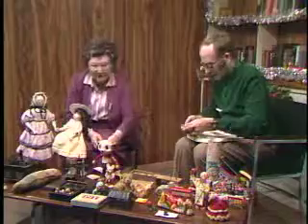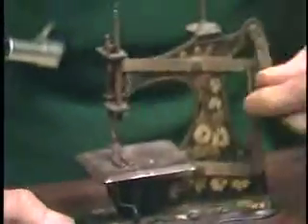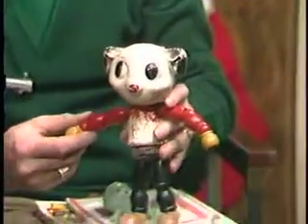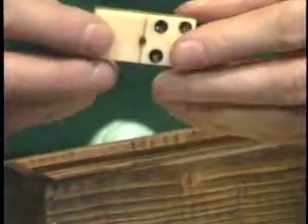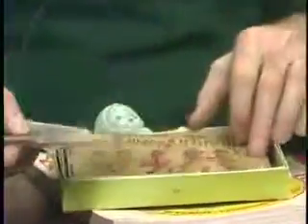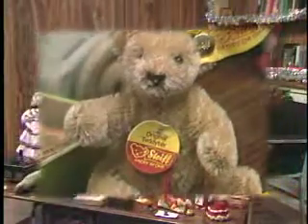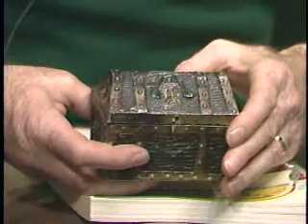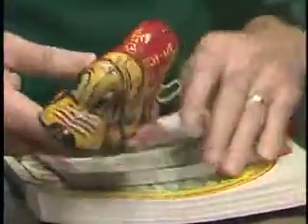"Following Historic Trails" with June Carpenter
Following Historic Trails
Guest: June Carpenter
Host: Bruce Haig
Produced by CATV 12 Lethbridge

1986. VHS, 30 min 41 sec

To obtain DVD copies of this video please visit the Galt Museum & Archives and include this number in your request